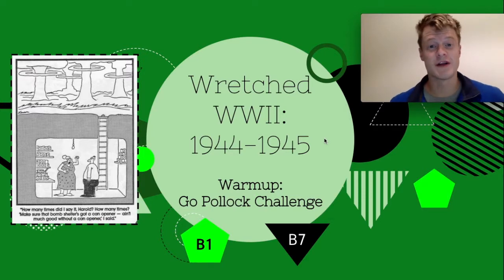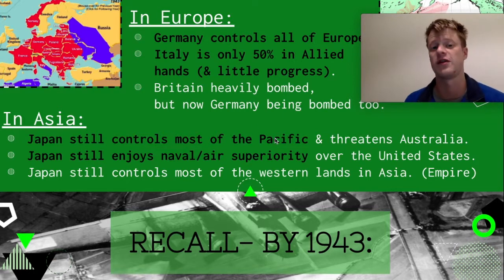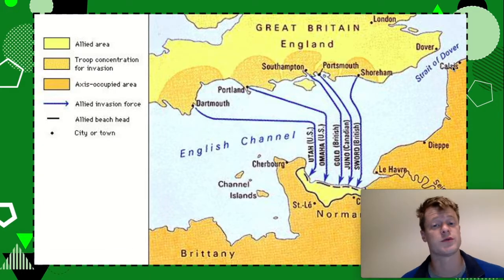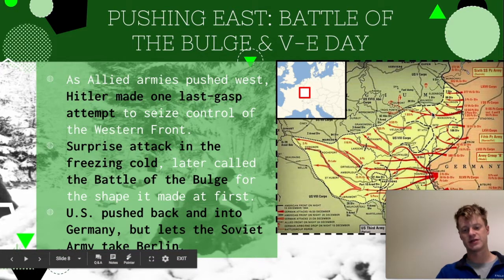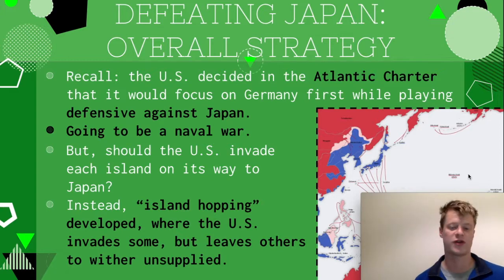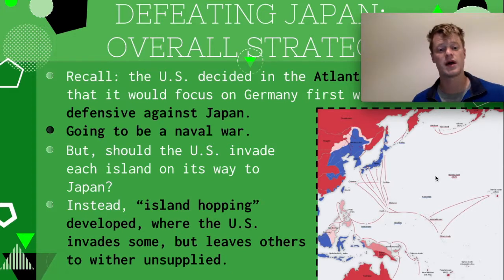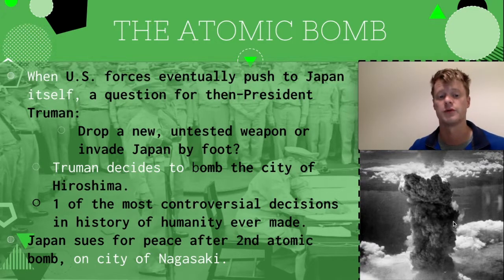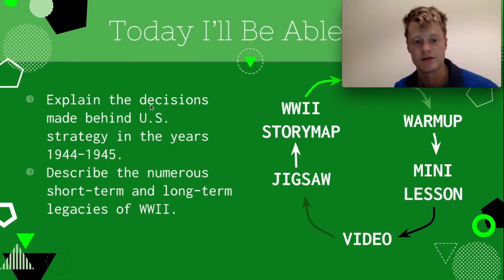DCUSH Unit 12 Pt. 2 | Wretched WWII: 1944 1945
WWII in Film:
Warning: These clips show extremely intense and gruesome portrayals of World War II warfare.